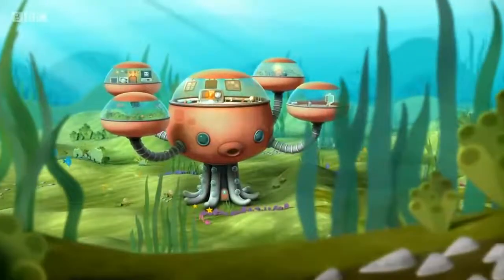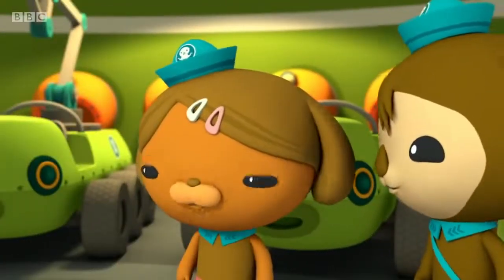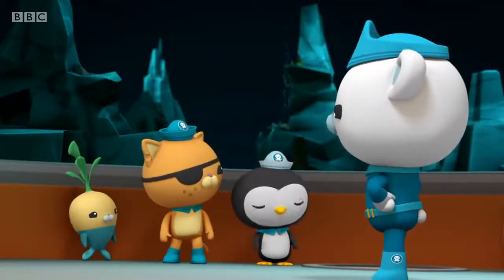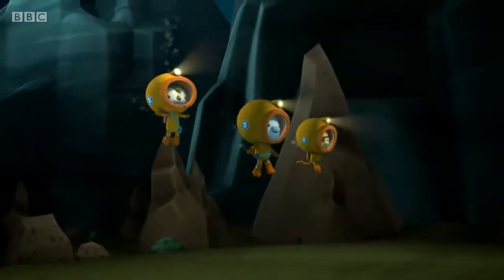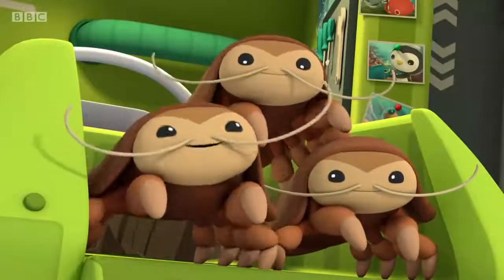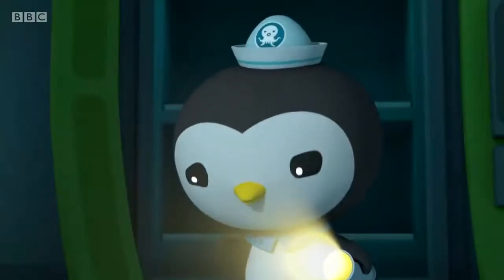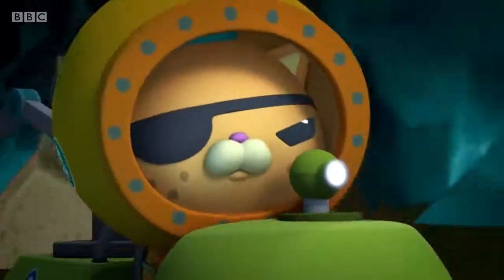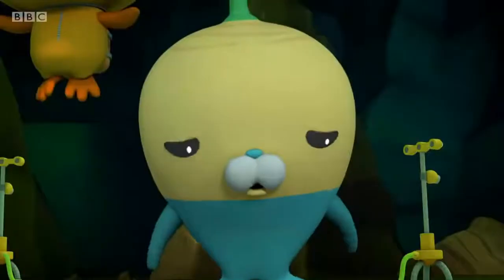Octonauts, The Mariana Trench Adventure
My Animation Trailers